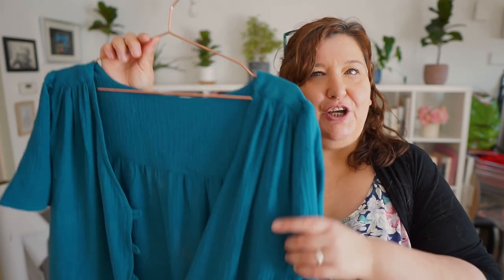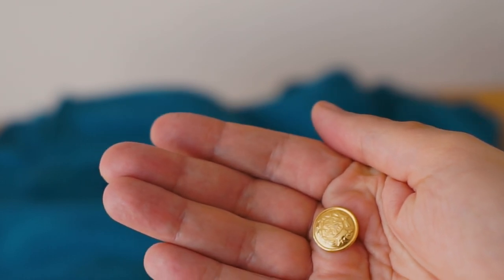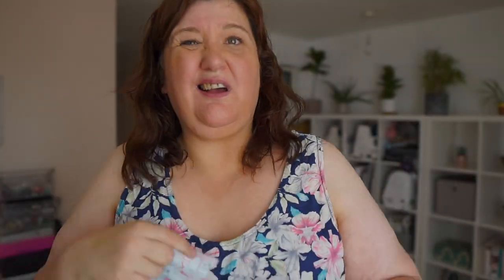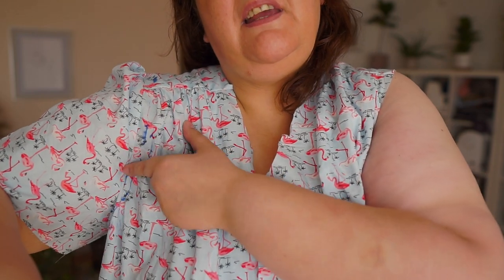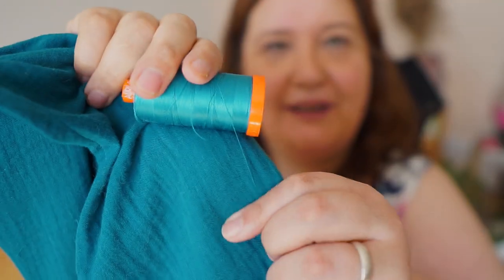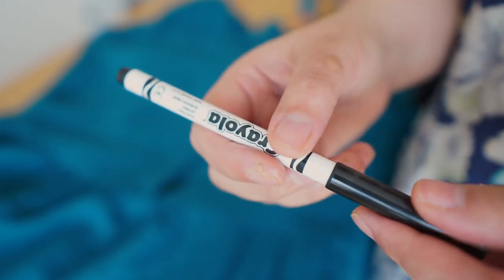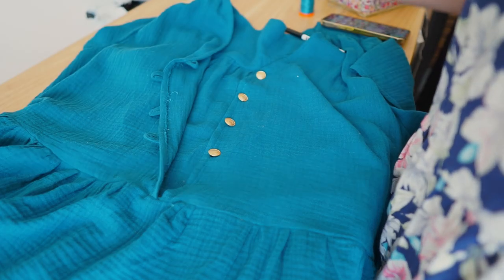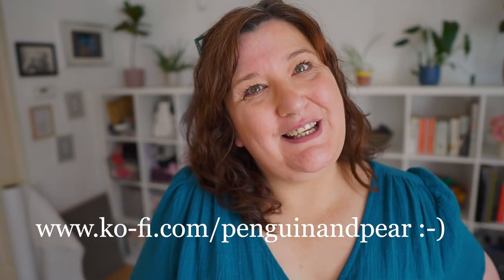I made a top that helped me to love sewing again. Sew before you're ready!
Hello! I'm back with a chatty vlog talking about my most recent make, which is a boho top that I LOVE! I used the pattern Nick's dress from Closet Core.

I hope you enjoyed this style of video. I love other channels that do vlog style content.

Check out this video with all the sewing hacks and alterations I've made on the channel

(I really appreciate this )